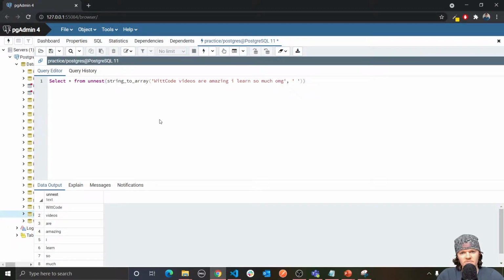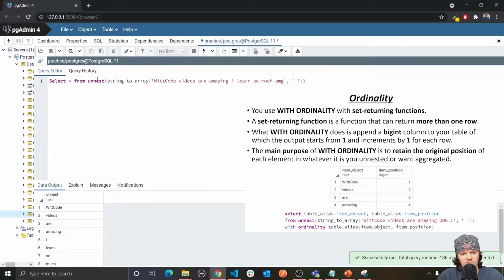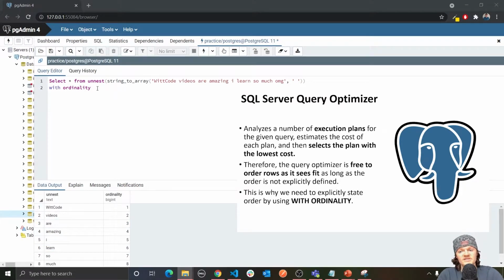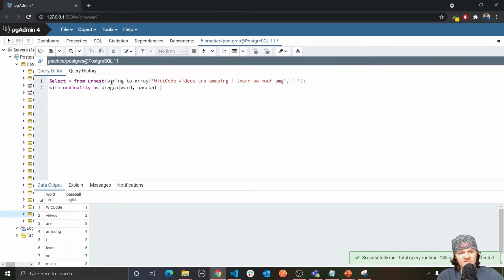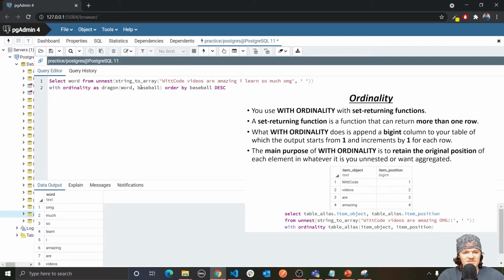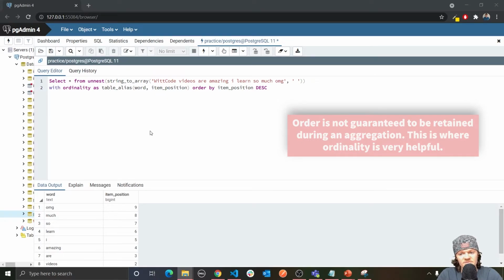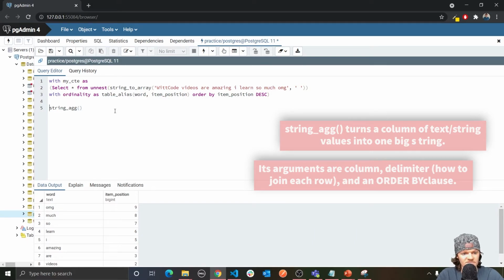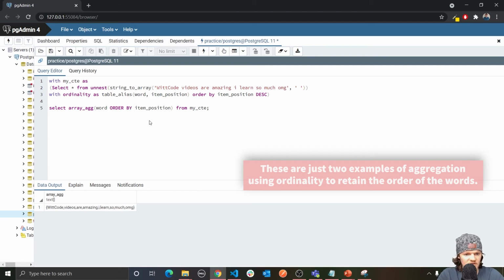Postgres - WITH ORDINALITY Explained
Learn about the keywords WITH ORDINALITY with PostgreSQL. Ordinality is used to assure that the order of elements are preserved during an aggregation. We will also learn about set-returning functions and common table expressions with Postgres.